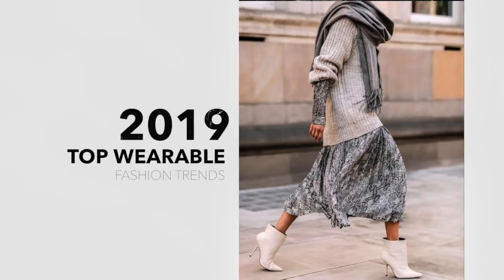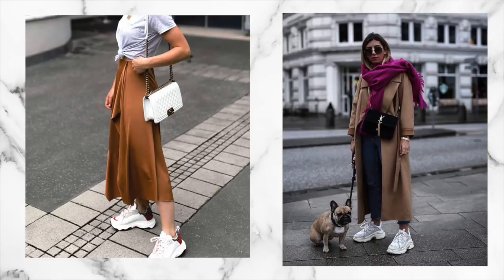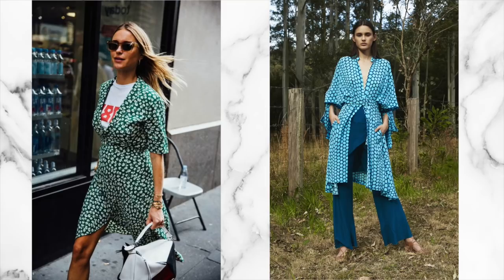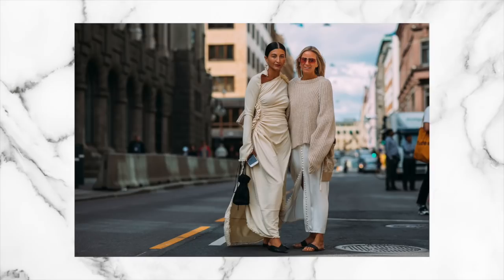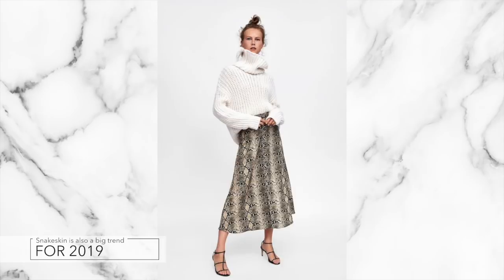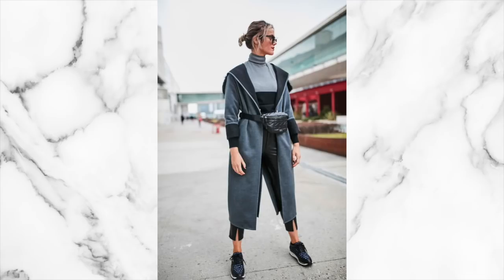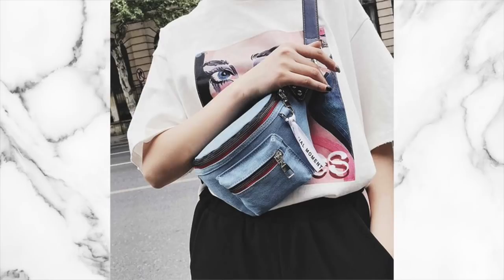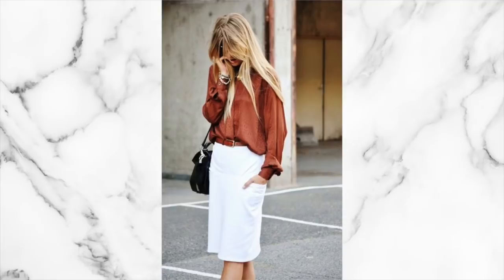Top Wearable Fashion Trends 2019 - How To Style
A new year is the perfect time to give your closet a fresh start and that's why I wanted to share some of the most wearable fashion trends that you can expect to see popping up this year.

This isn't all of the trends but these are my favourites and the ones I think will definitely have the broadest fashion appeal.

If I've missed any of your favourite new trends I'd love to hear about them in the comments below.

Leonie

Canon 70D